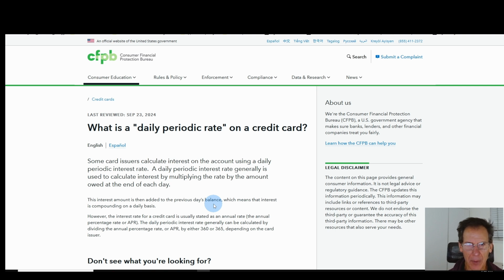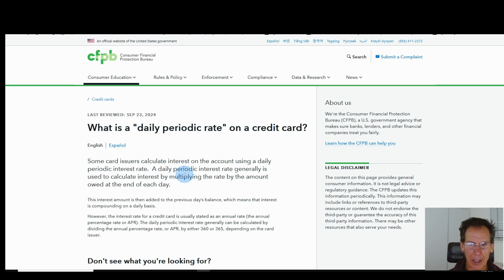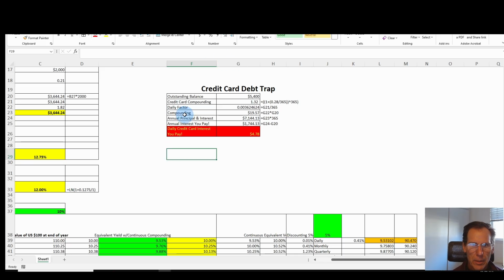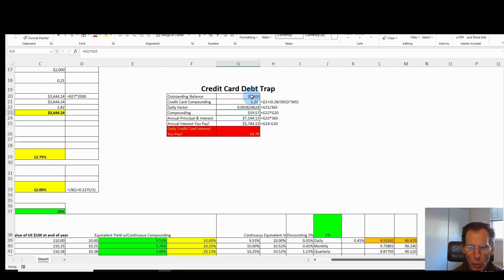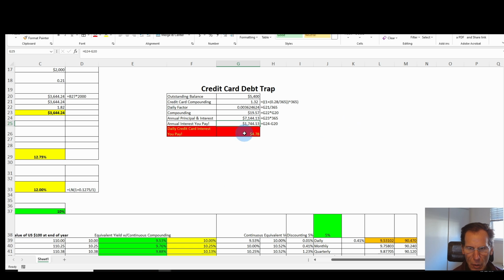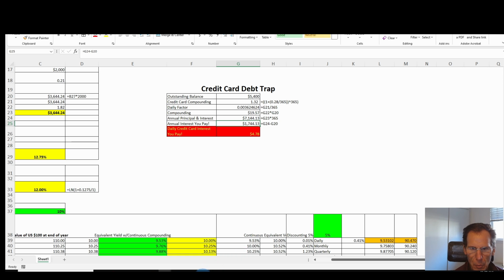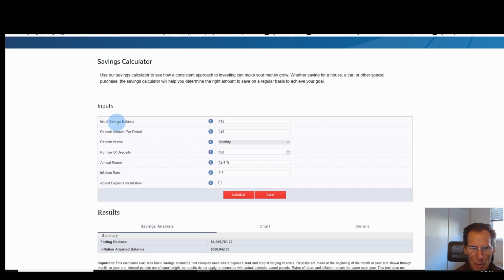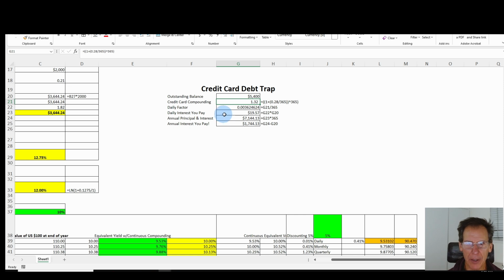How to Understand Your Credit Card Daily Interest Rate?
The "daily periodic rate" on a credit card is the interest rate used to calculate daily interest on your balance. It is derived by dividing the annual percentage rate (APR) by 360 or 365, depending on the card issuer.

This daily rate is applied to the balance at the end of each day, with the interest compounding daily. While credit card interest is typically advertised as an annual rate (APR), the daily periodic rate determines the amount of interest added to your balance each day.

The information posted on FugalFinance.net is only my opinion. In no way, shape or form am I offering any investment advice or investment recommendations. Let me state that again, I am not offering any form of INVESTMENT advice!